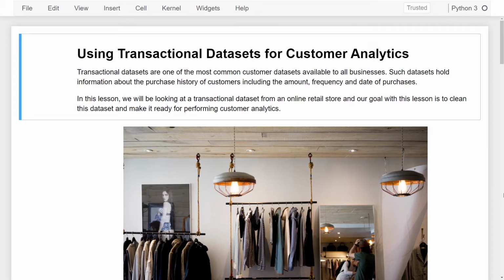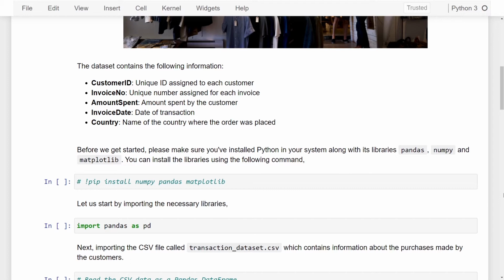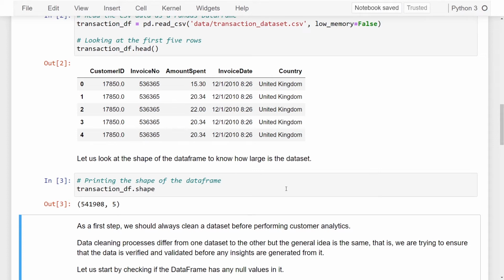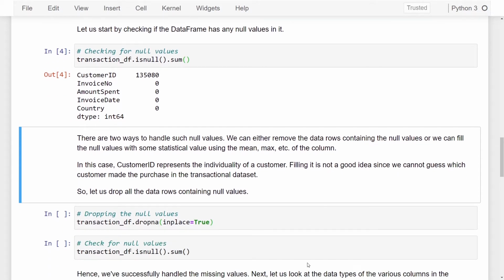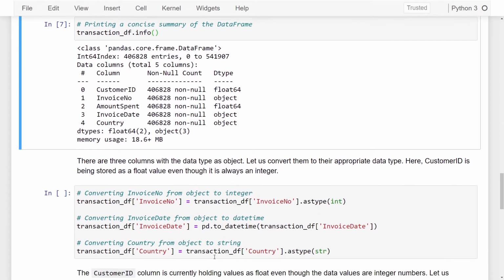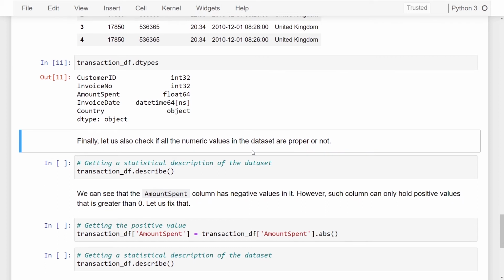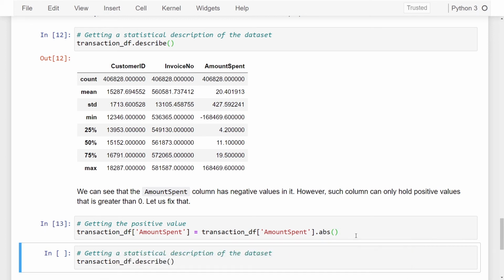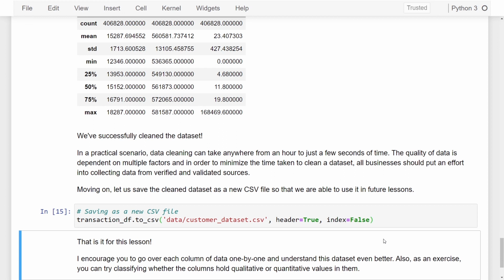Using Transactional dataset for Customer Analytics - Customer Analytics for Businesses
Learn to use transactional datasets for Customer Analytics and understand the different data fields present in such datasets.

Do you want to learn Python, Data Science, and Machine Learning while getting certified? Here are some best selling Datacamp courses that we recommend you enroll in:

Introduction to Python (Free Course) - 1,000,000+ students already enrolled!

Introduction to Data Science in Python - 400,000+ students already enrolled!

Introduction to TensorFlow for Deep Learning with Python - 90,000+ students already enrolled!

Data Science and Machine Learning Bootcamp with R - 70,000+ students already enrolled!